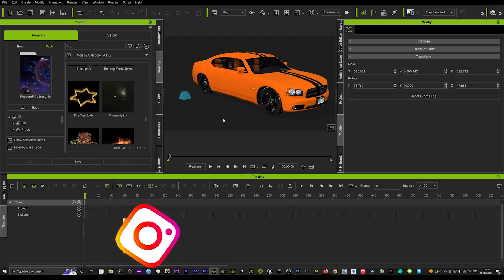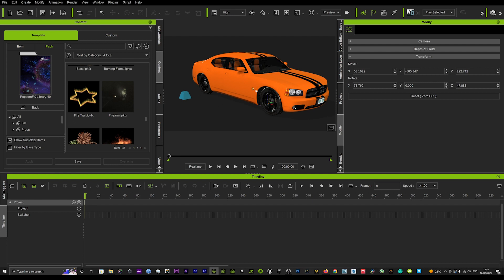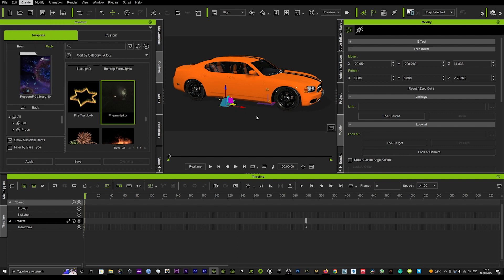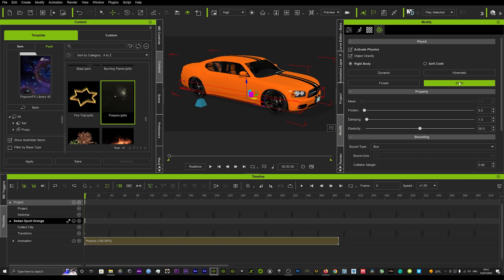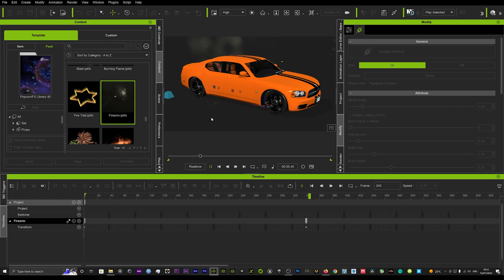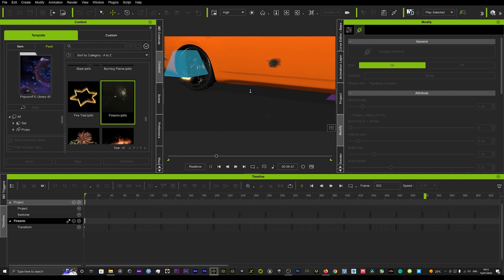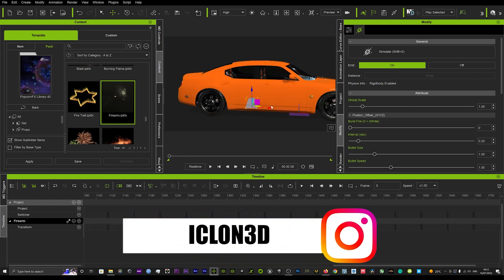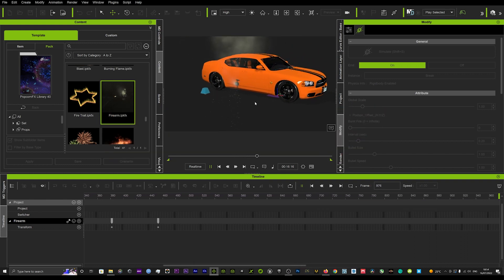iClone 8 | Tips & Tricks - Gunshot effect tutorial